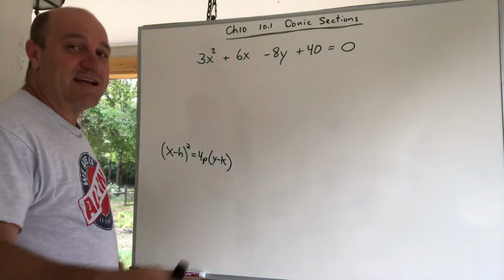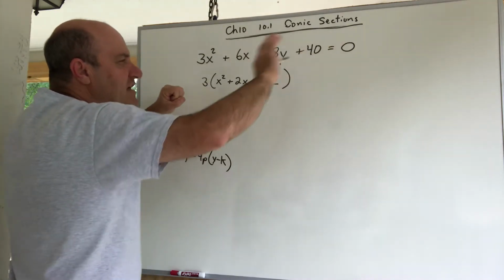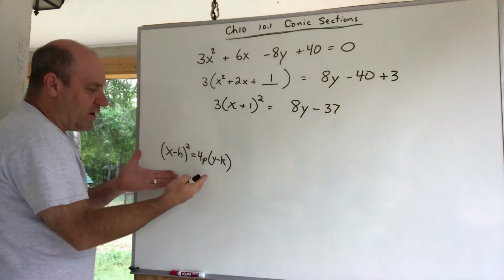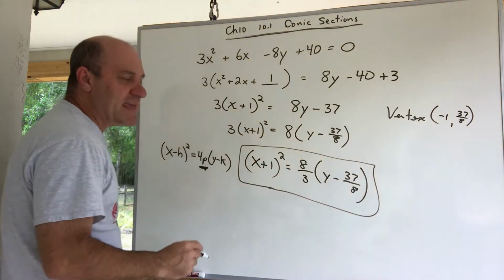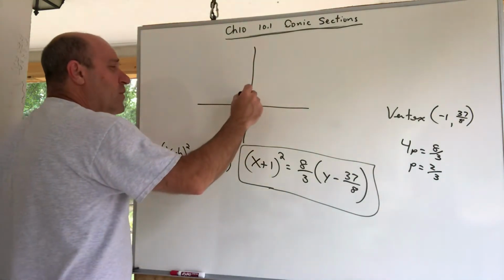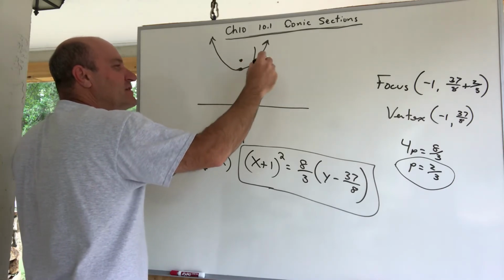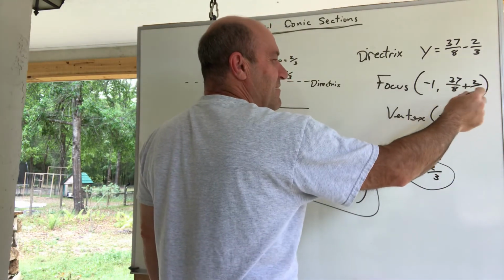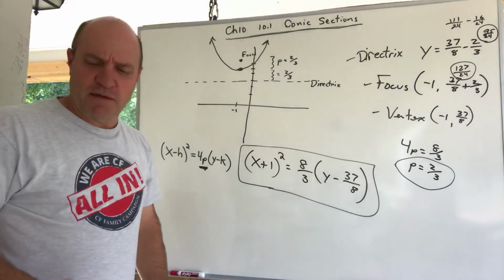Calculus 2, ch 10.1, parabola